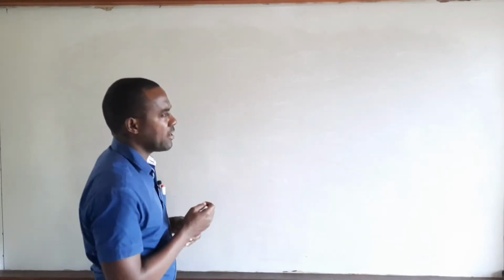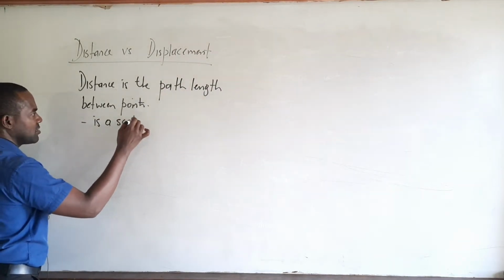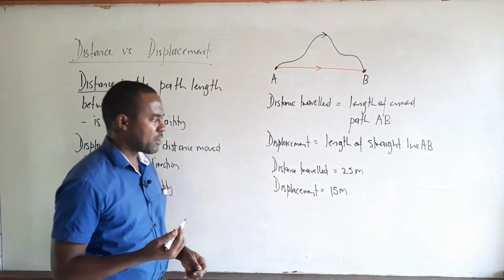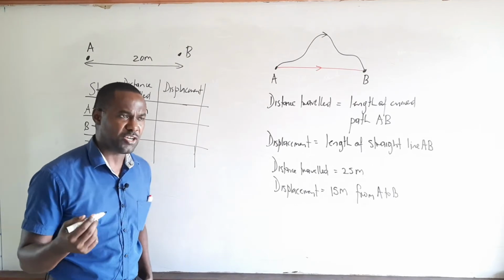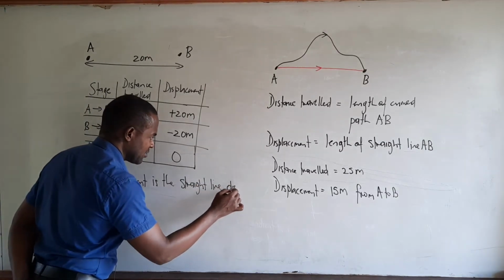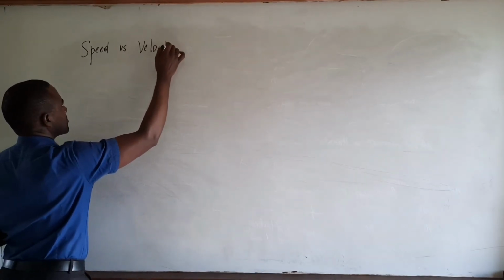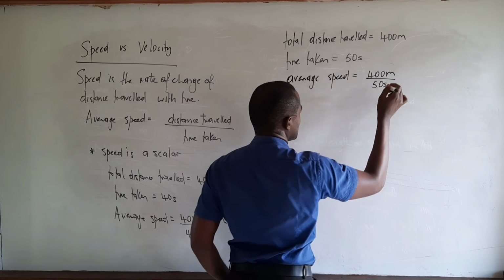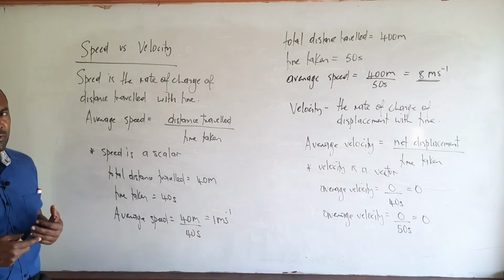Scalars and Vectors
In this video I look at a brief comparison between Scalar and Vector Quantities.